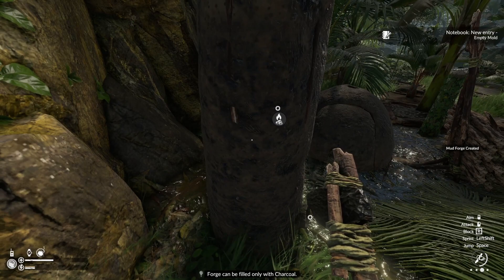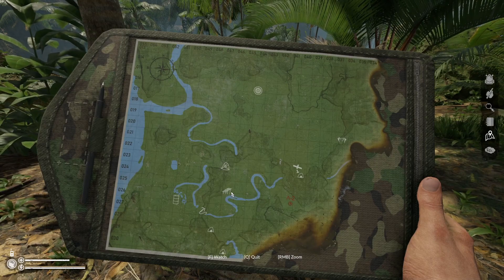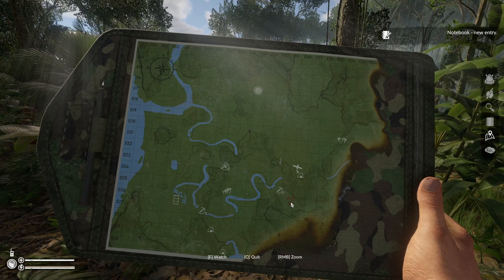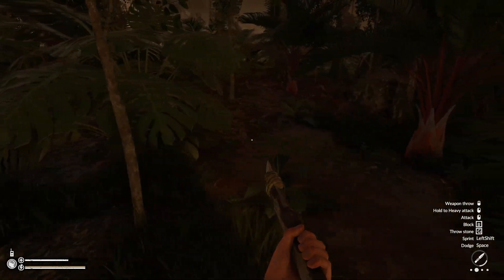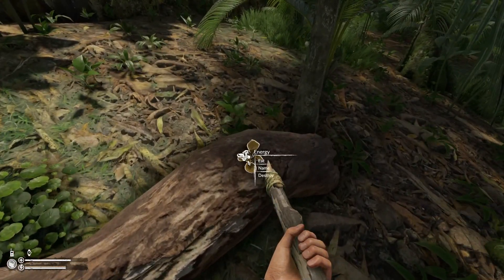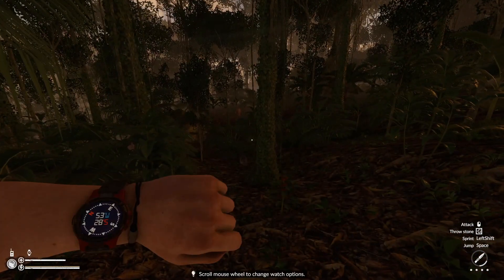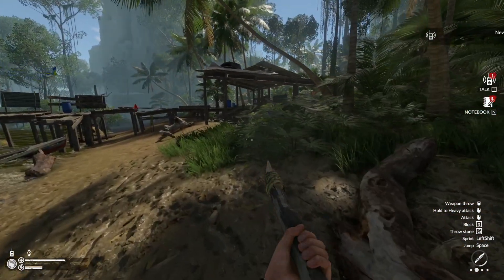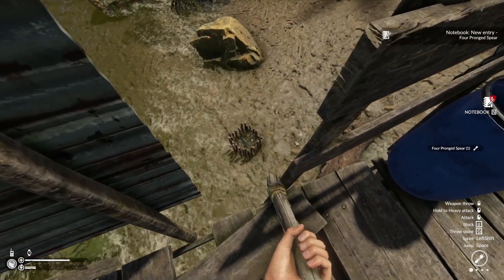To The Edge Of The Forest | Green Hell Part 4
Kind of got the forge working... But exploring the map was more important for now.